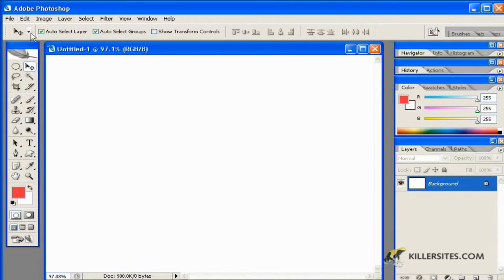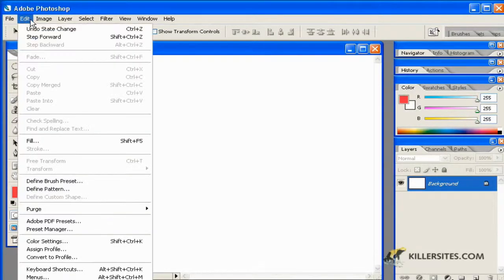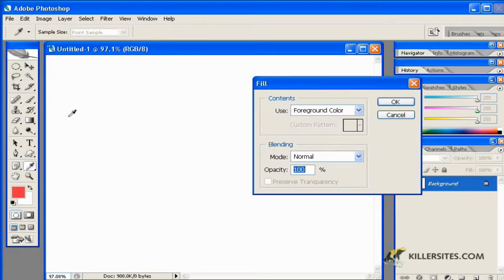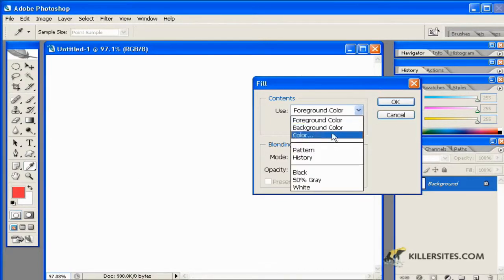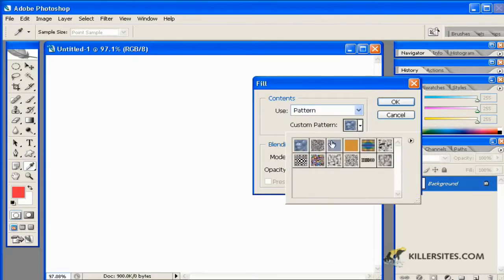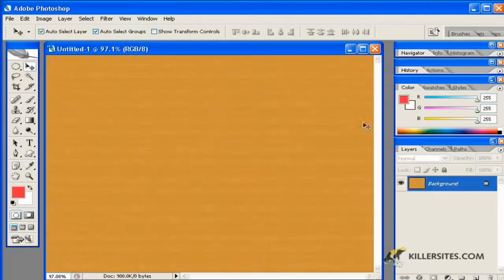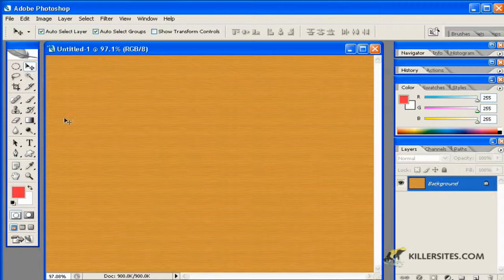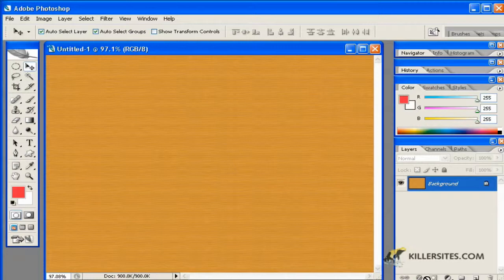Photoshop patterns part 1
Photoshop basics - patterns part 1